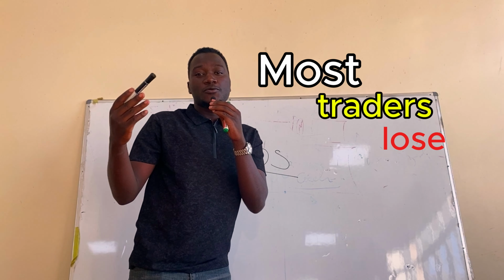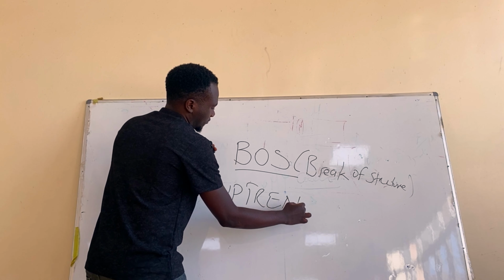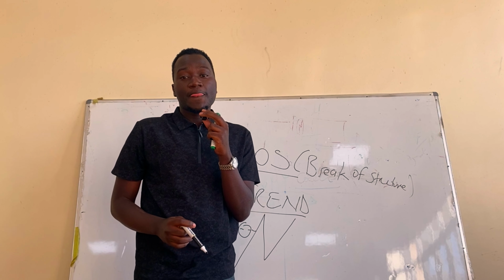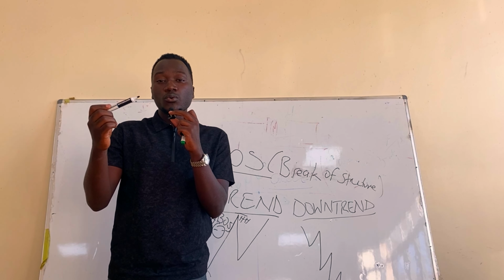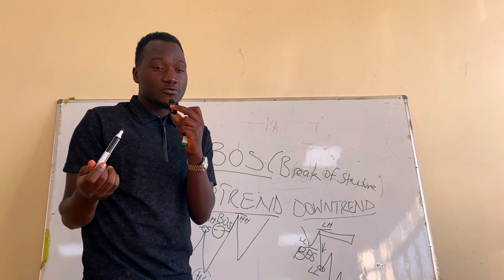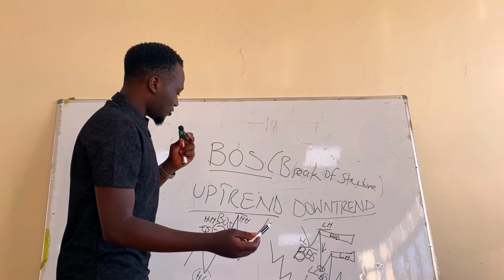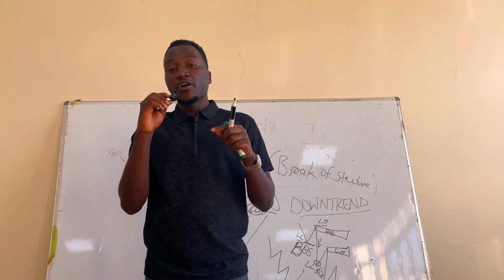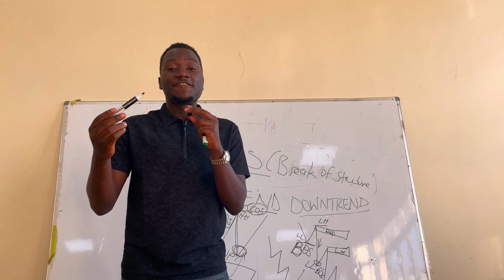Break of Structure Explained (For Beginners)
In this video, I explain Break of Structure (BOS) in forex trading using a simple whiteboard tutorial — perfect for beginners who want to understand how market structure works.

If you’re learning forex trading for beginners or trying to master price action trading, this video will help you clearly see what a Break of Structure means, how to identify it, and how to use it to find profitable trading setups.

No fancy charts, no indicators — just pure price action education explained step by step.

Watch until the end if you want to finally understand market structure and trade like a professional.